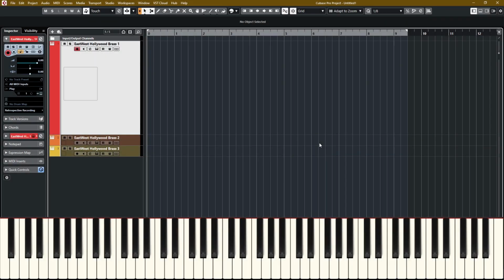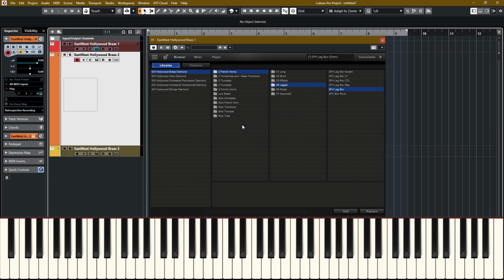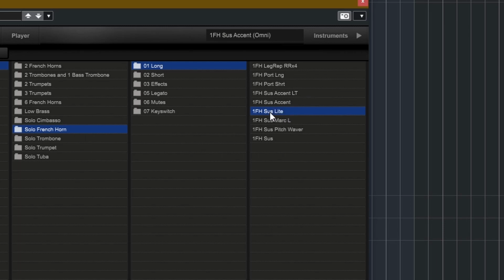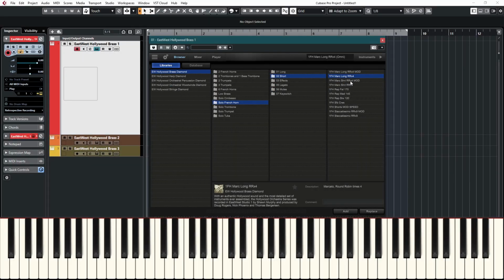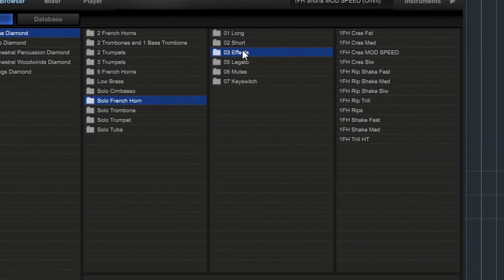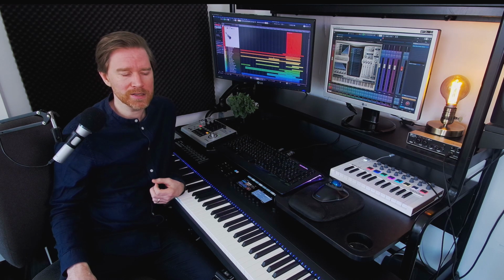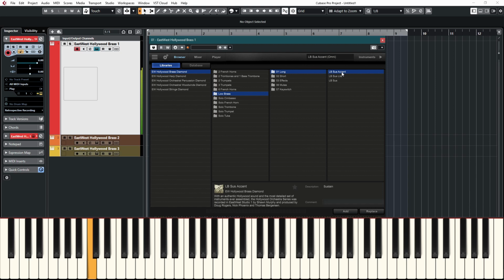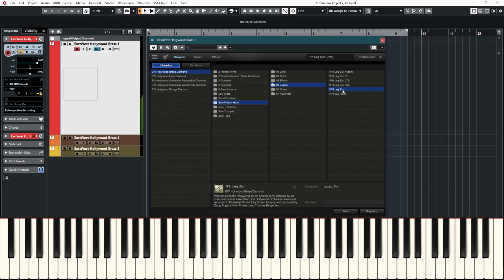Know EastWest Hollywood Brass - Really well.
0:00 Intro
0:55 Don't forget!
1:49 Instruments
4:58 Long
9:36 Short
14:11 Effects
15:10 Legato
16:39 Mutes
17:00 Keyswitches
18:56 Extras
21:26 Problems?